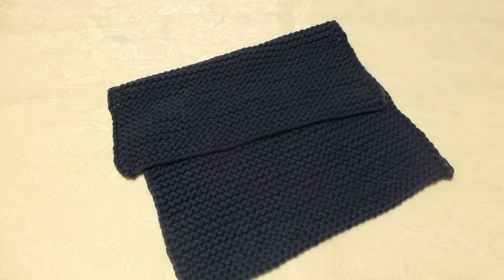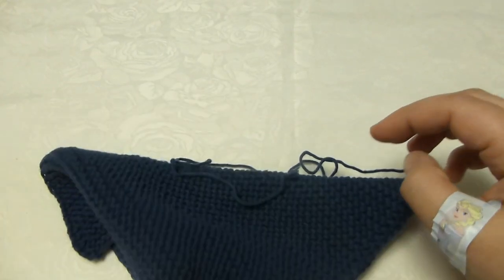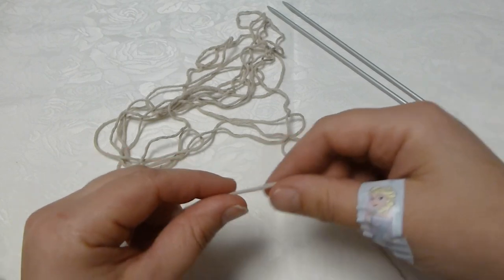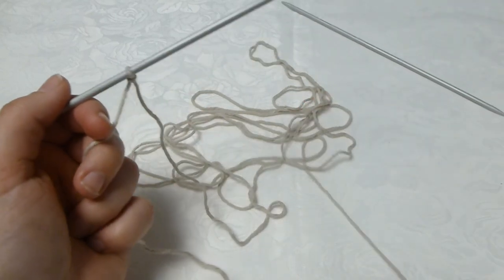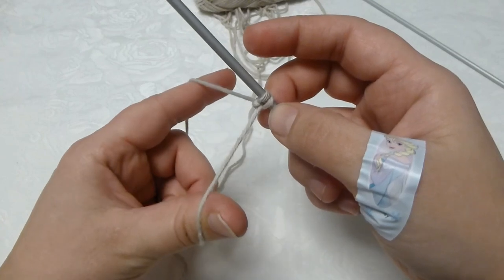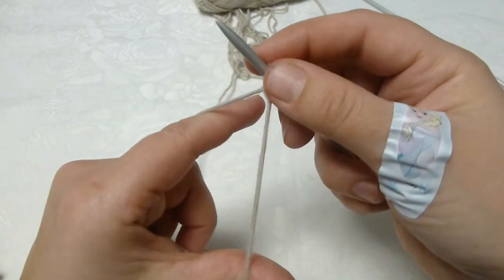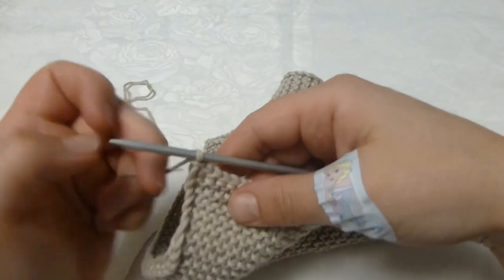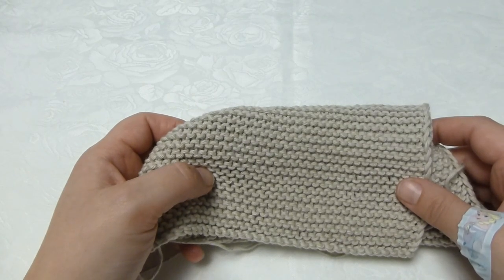How to knit a simple dishcloth. Nice beginners project